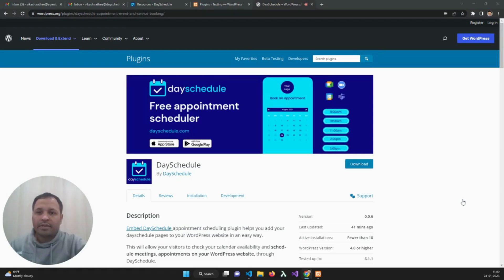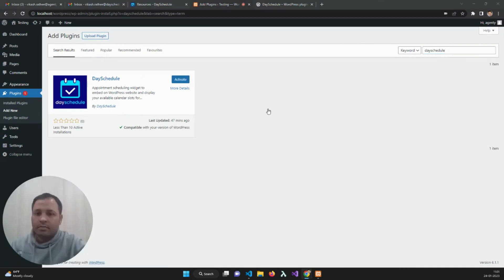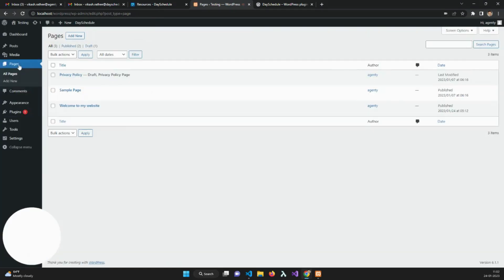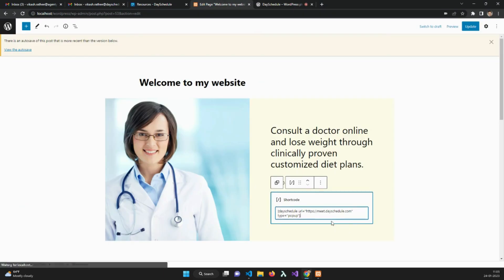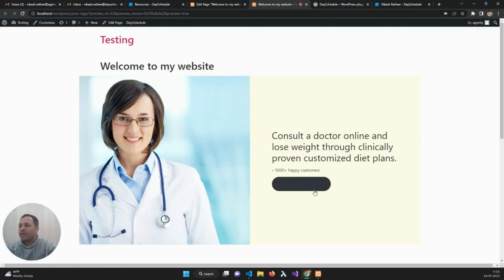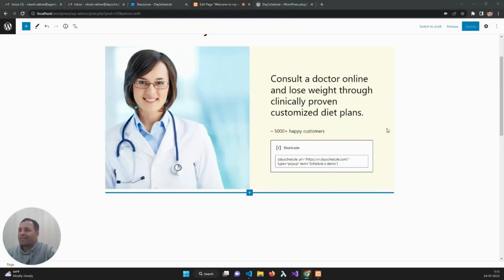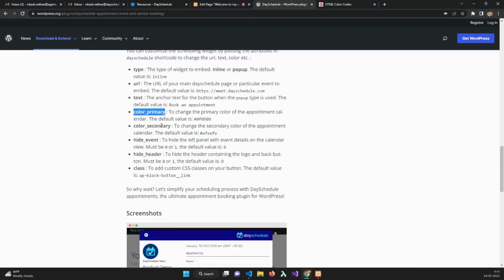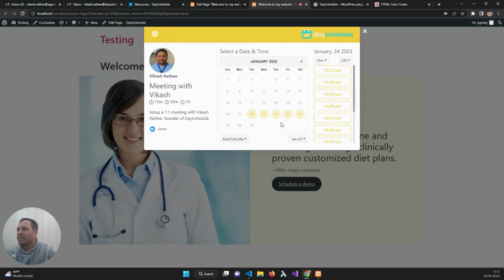How to install appointment booking plugin on Wordpress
Learn how to use the DaySchedule plugin to install on WordPress and accept online appointment booking on your website.

Get the best WordPress Appointment Scheduling Plugin for free! Our easy to use appointment booking plugin allows you to book appointments online, send SMS reminders and manage your schedule with ease. Download our plugin today and see the difference it can make in your business to get more appointments

0.00
0.15 Show launched plugin
0.30 Search DaySchedule on wordpress
0.45 Install plugin
1.08 Instruction how to use plugin